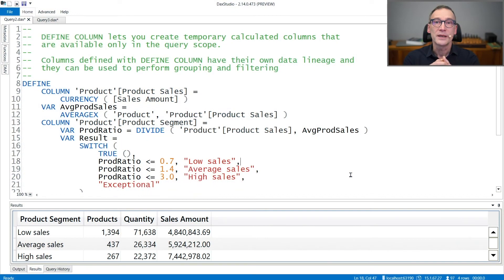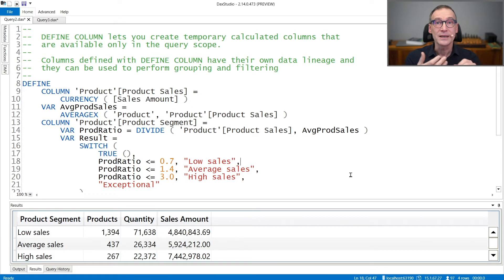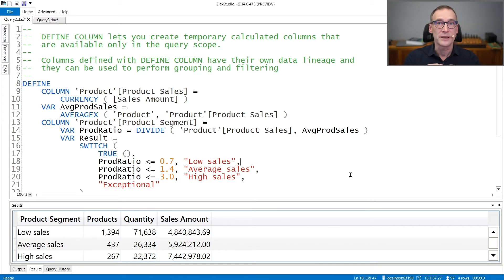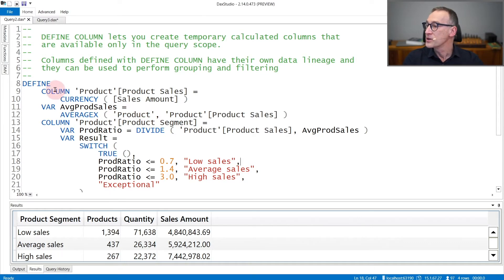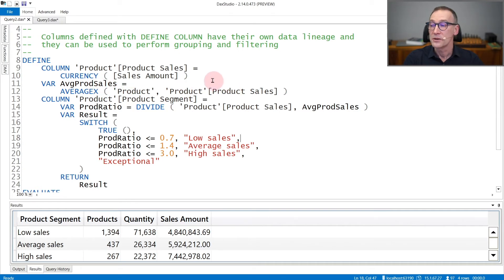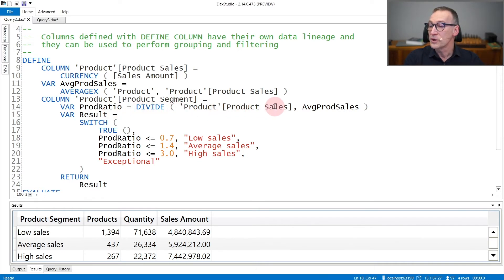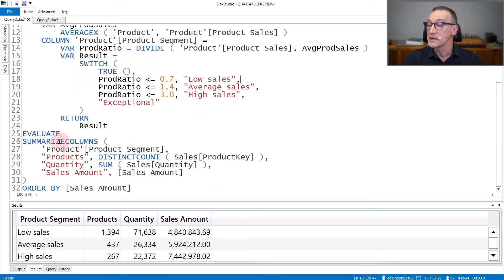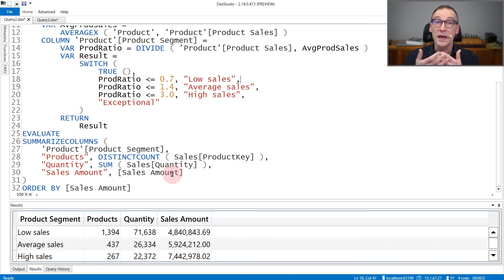DEFINE COLUMN - DAX Guide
The DEFINE COLUMN statement introduces a table column in a query (also known as query column).